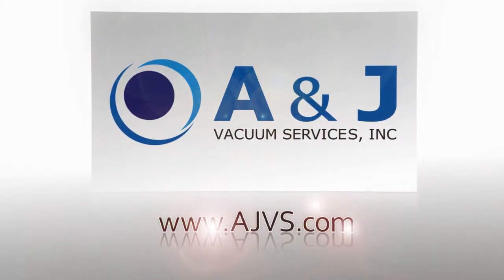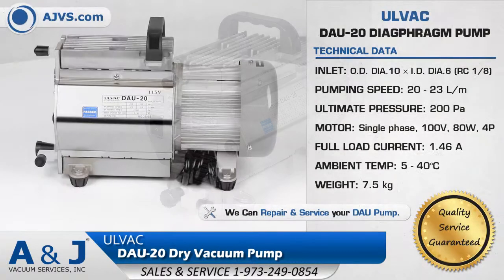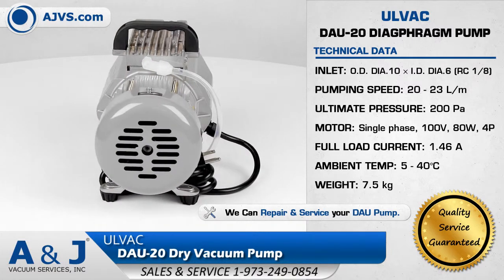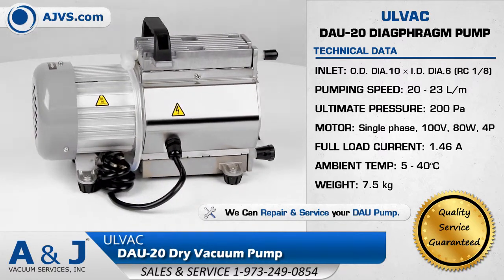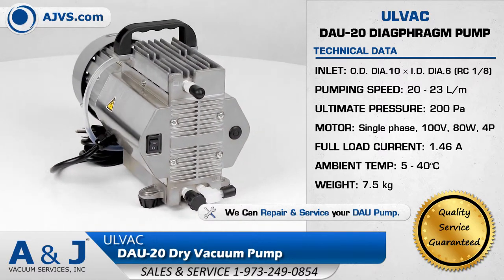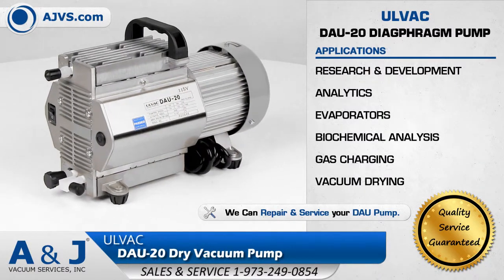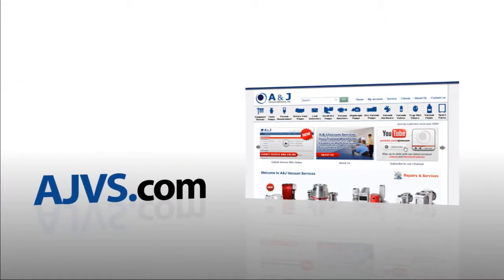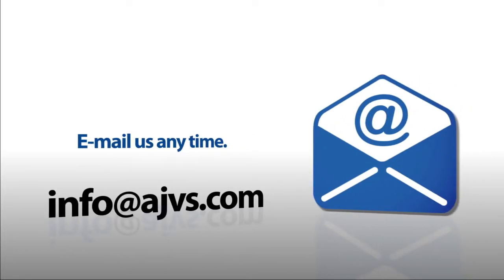ULVAC DAU/DTU (DAU-20) Diaphragm Dry Vacuum Pump